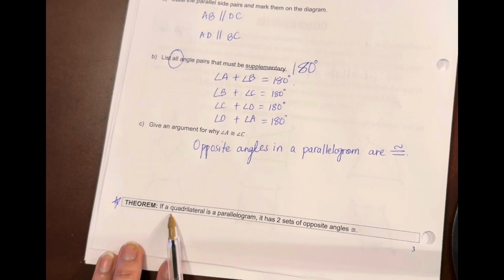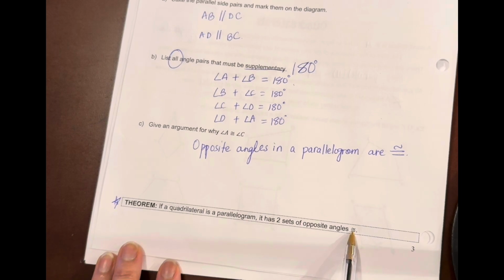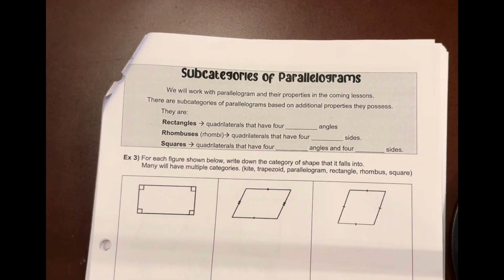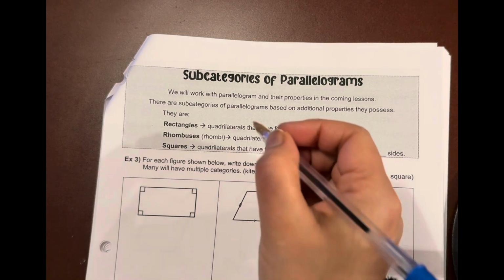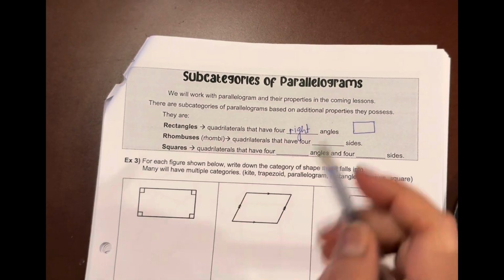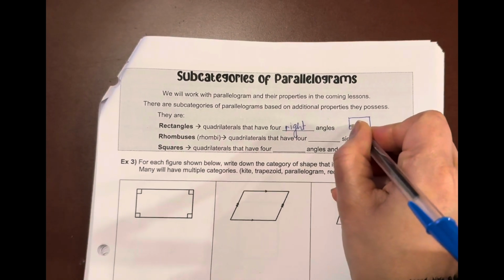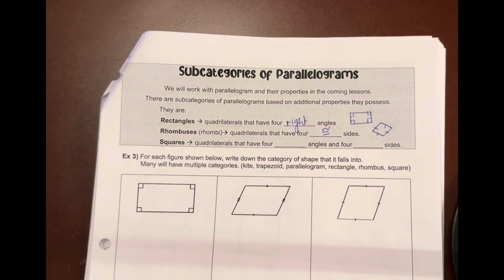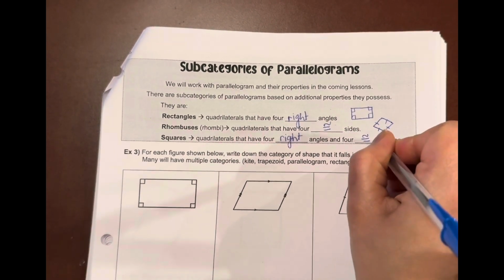Unit 12 Lesson 1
Special Quadrilaterals￼